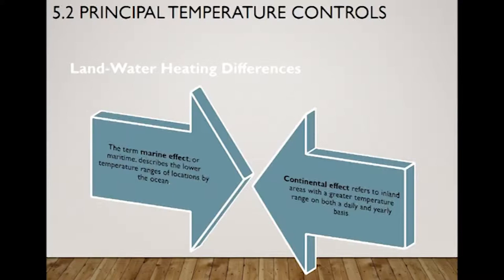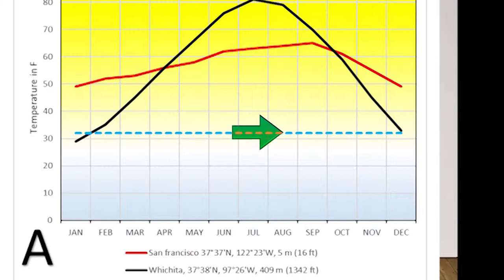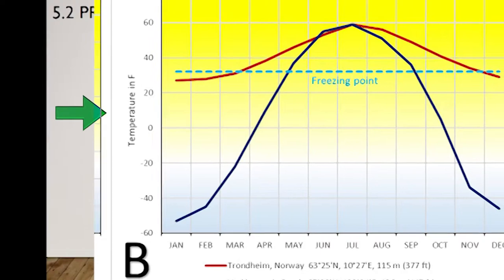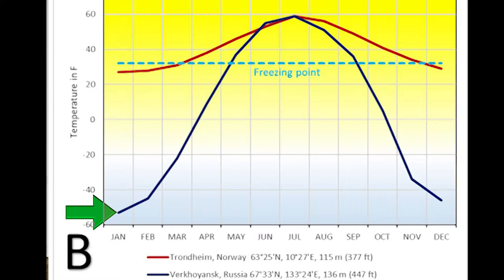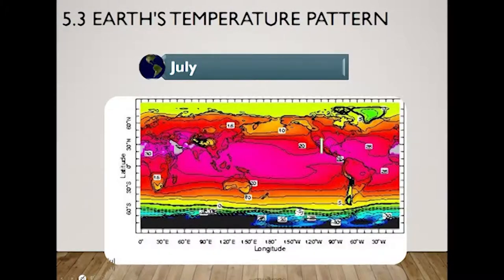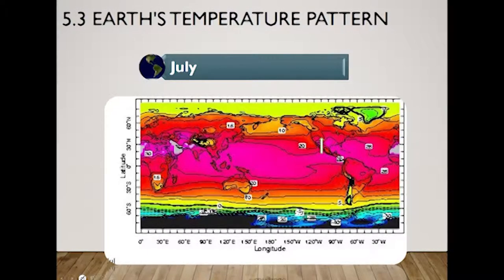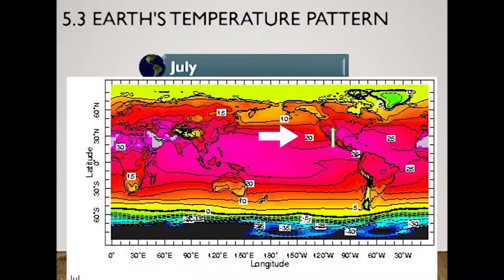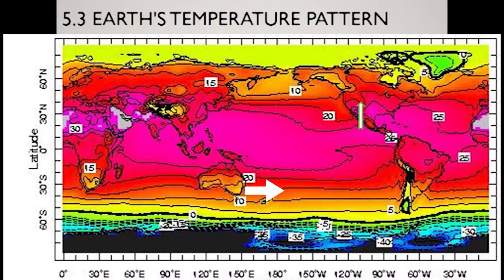5.3 Earth’s Temperature Pattern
This video lecture is part of the book: Weather, Climate, and Beyond
In chapter 2 we discussed the Earth-Sun relationship where solar energy varies seasonally due to several factors such as the planet orbit (revolution and rotation), the tilt of the axis (parallelism), and sphericity. All those factors result in an annual fluctuation in temperature having the continental effect changing it regionally.